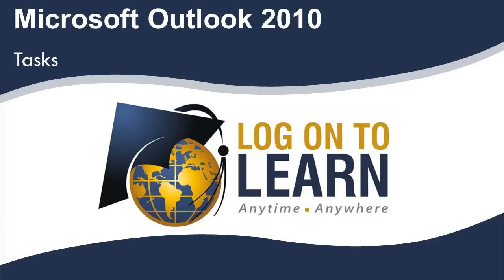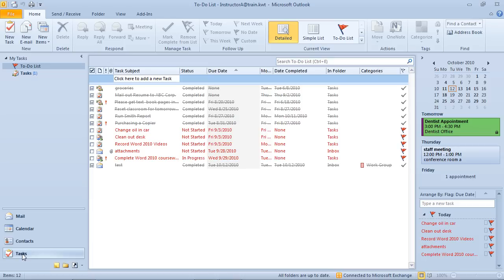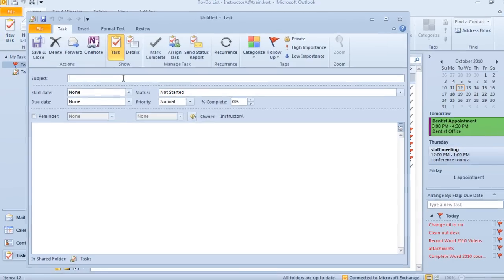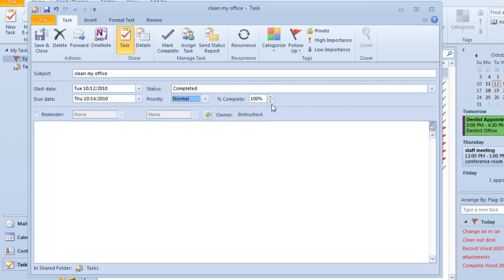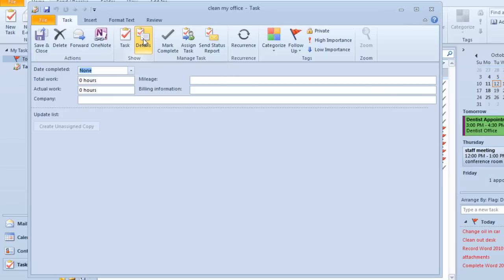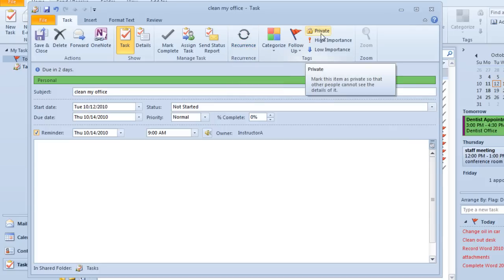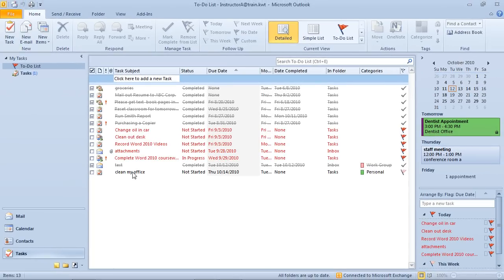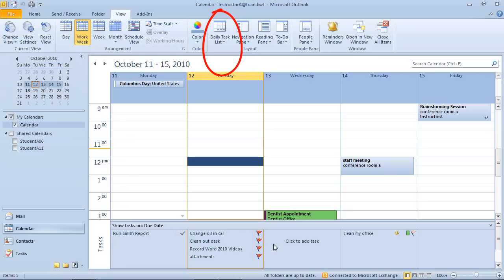Microsoft Outlook 2010: Keeping a To-Do List is Simple and Effective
This session covers how to create and manage tasks in the Outlook environment; as well as,  how to find tasks by using the To-Do bar in other areas of Outlook.